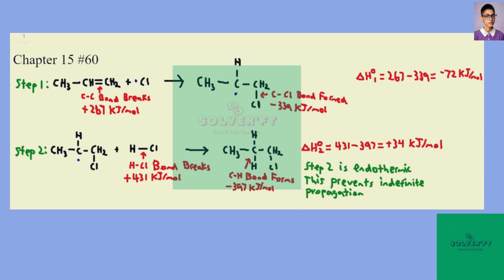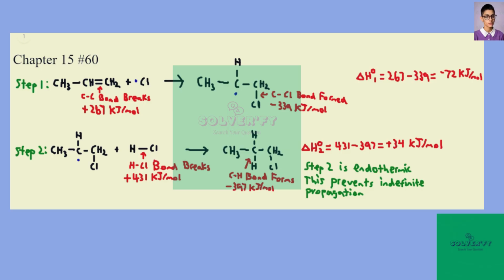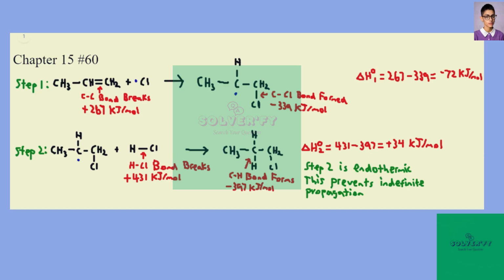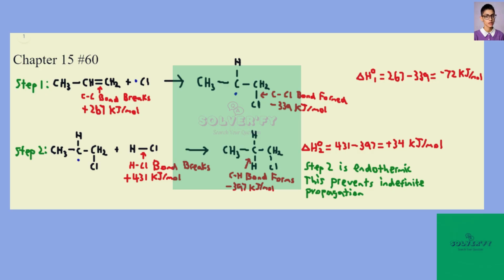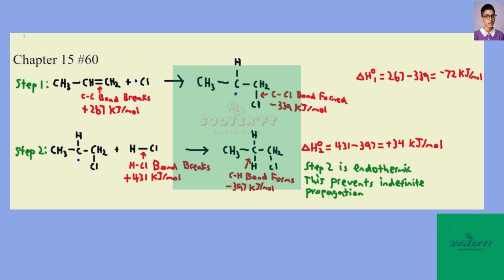[Chemistry] Write out the two propagation steps for the addition of HCI to propene and calculate